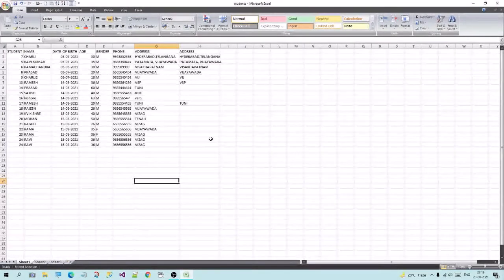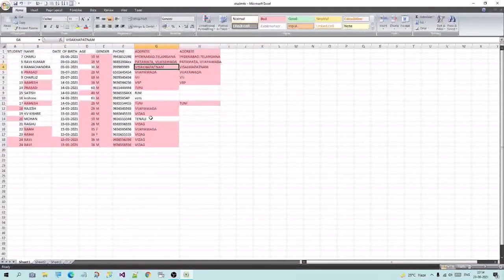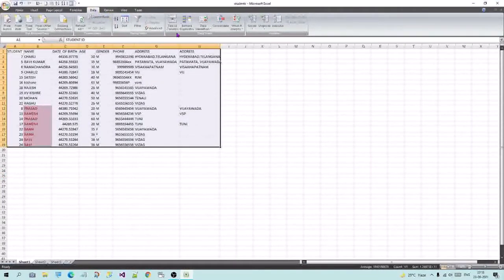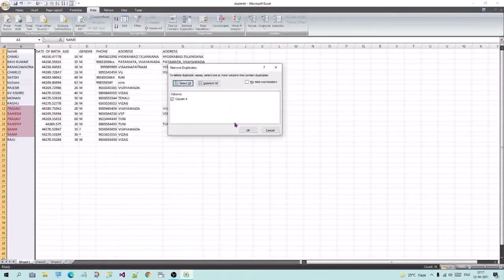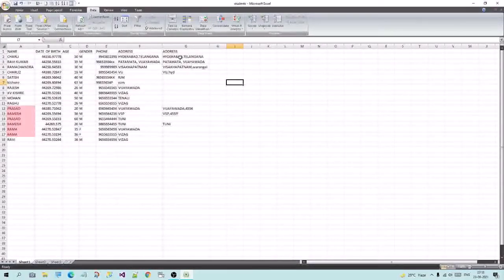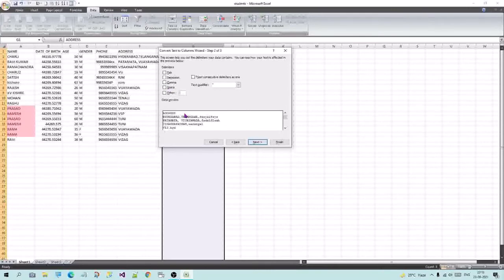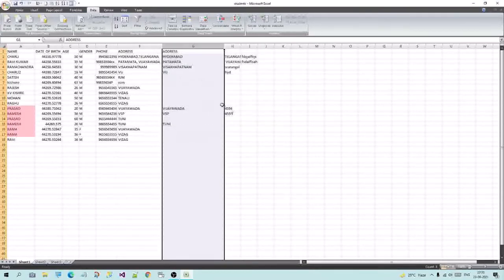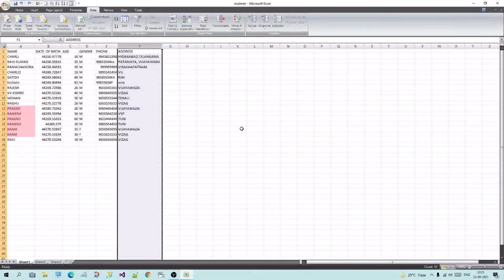Duplicates Highlight in Excel | #11 | Telugu | Charan Tutorials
Charan Tutorials